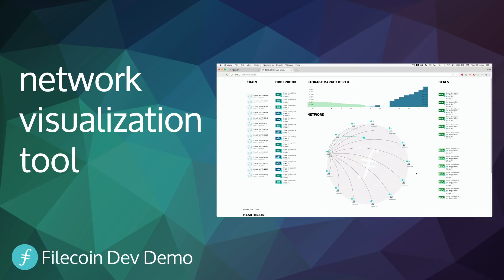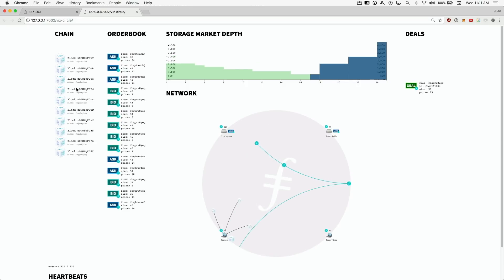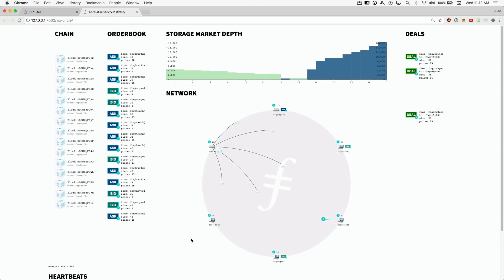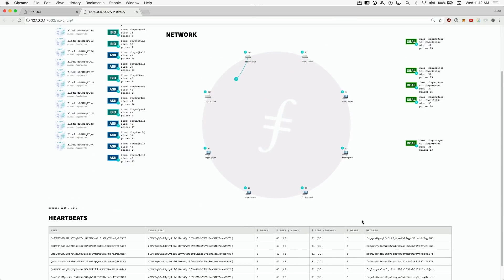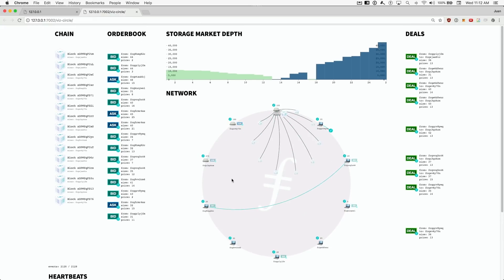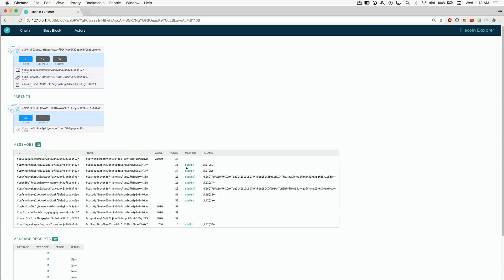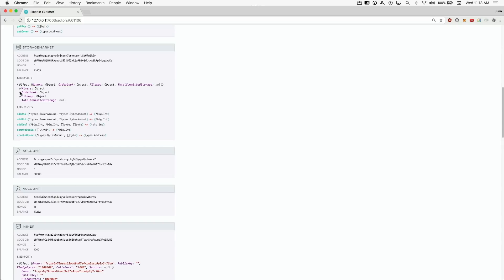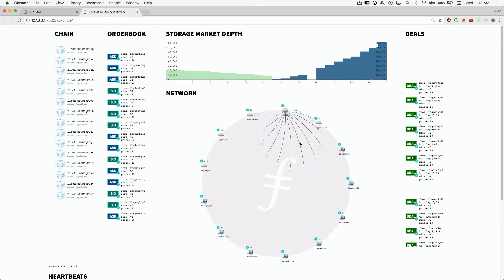Filecoin Dev Demo 02 - Network Visualization Tool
Network Visualization Tool